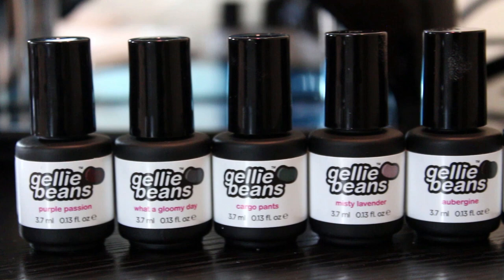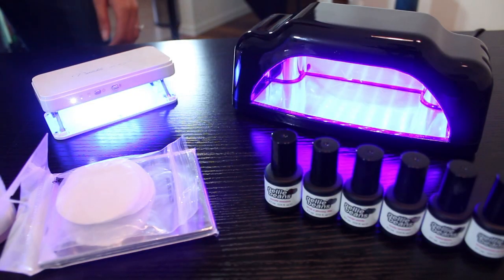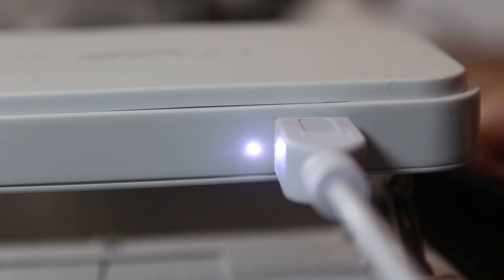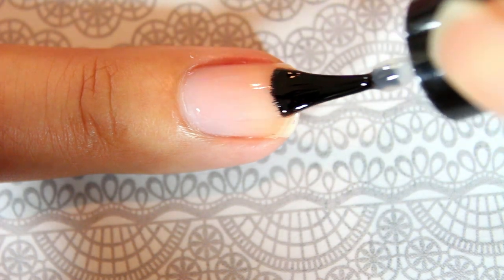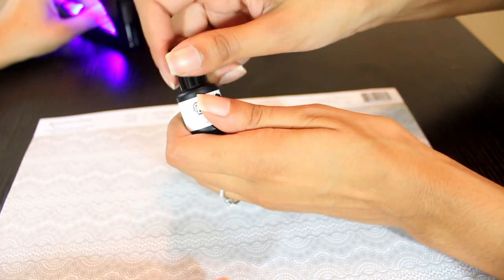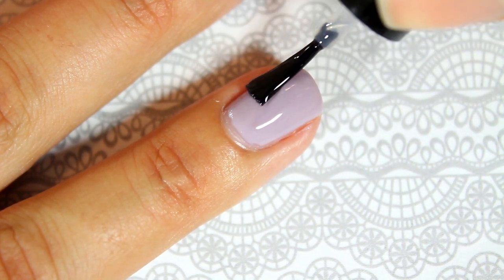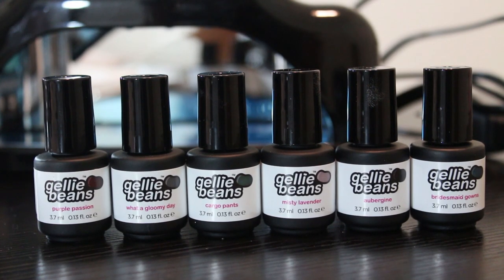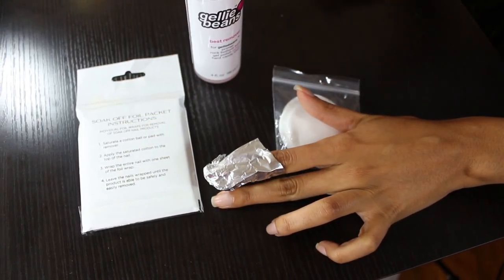Gelliebeans Gel Nail Polish Tutorial | Dee2102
In this video, I will show you how to use Gelliebeans Gel Nail polish.

Discount not valid on; Collections, Kits, or Flash Friday Components

Song: Easy Lemon